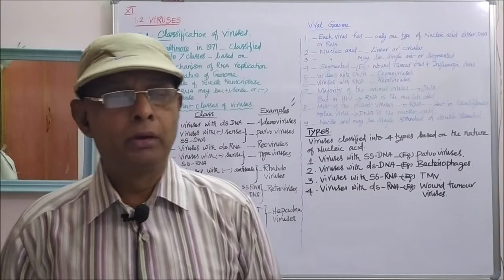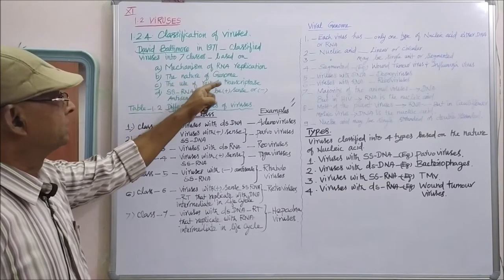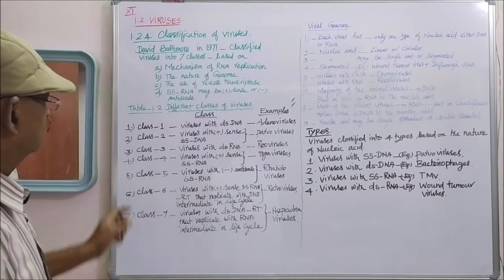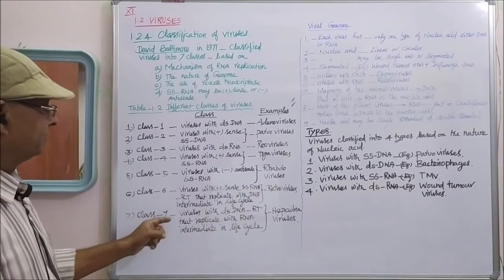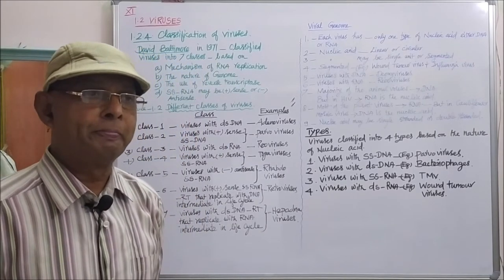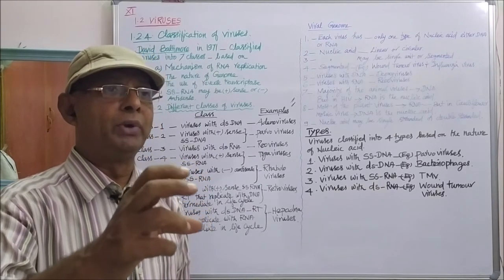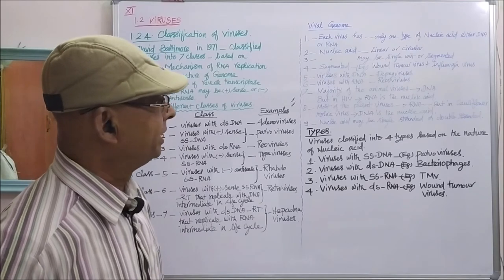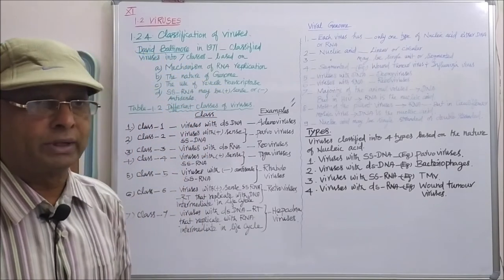5LW Classification of viruses p 5&6